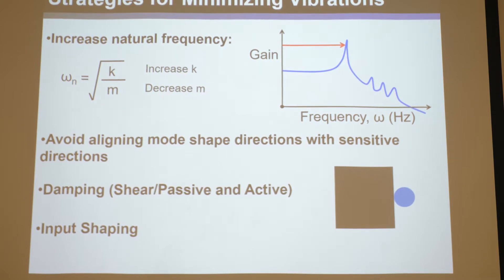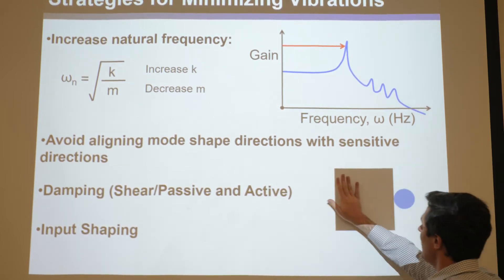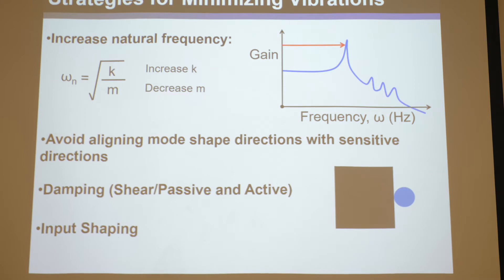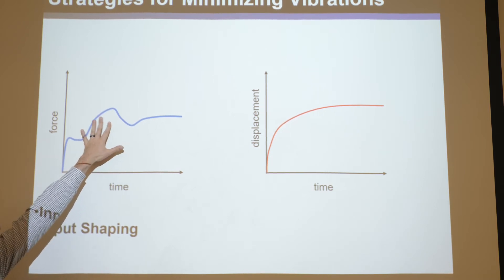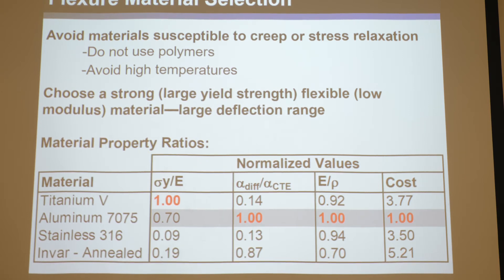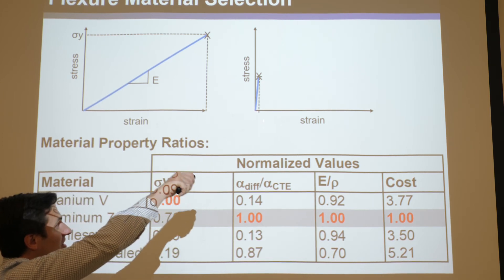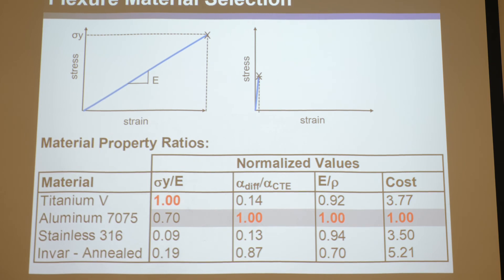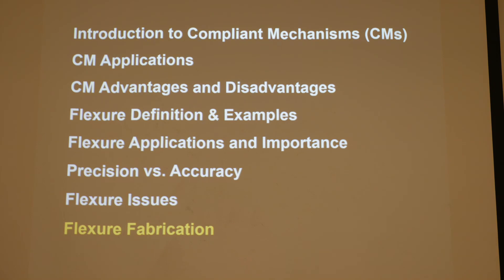Compliant Mechanisms Lecture 1 Part 5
This video is a raw unedited lecture about compliant mechanisms given by Professor Jonathan Hopkins at UCLA. This lecture provides an introductory overview of the field in the context of examples and explains why machines that bend are better than machines that guide their relative motions using traditional rigid joints.